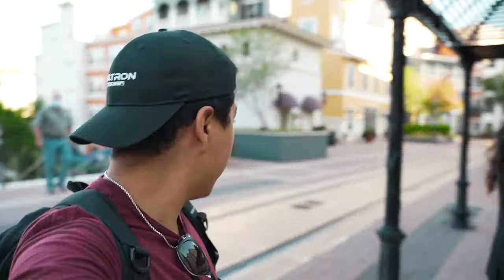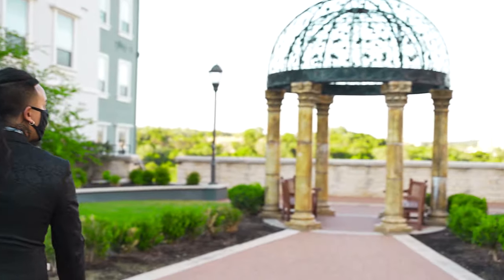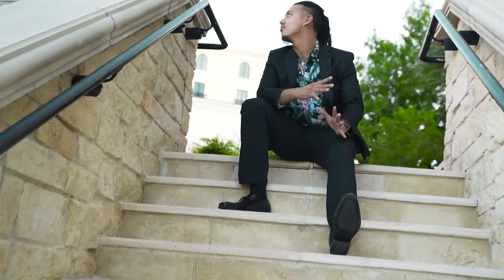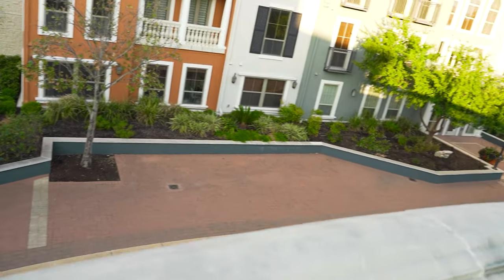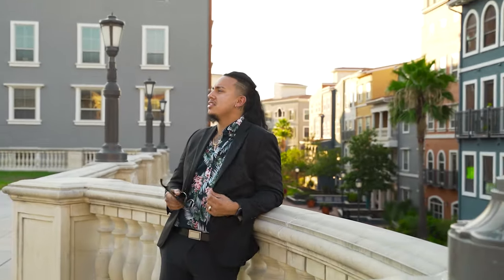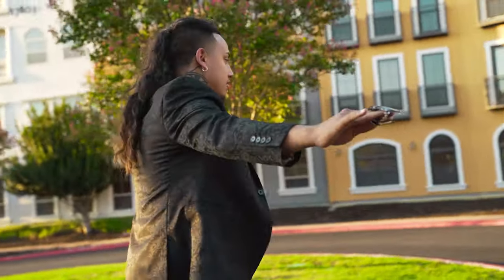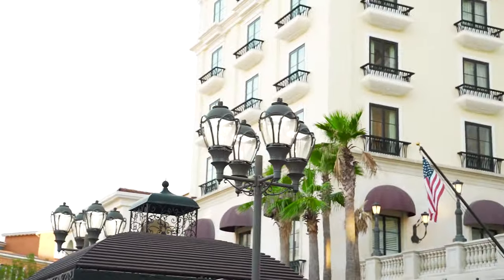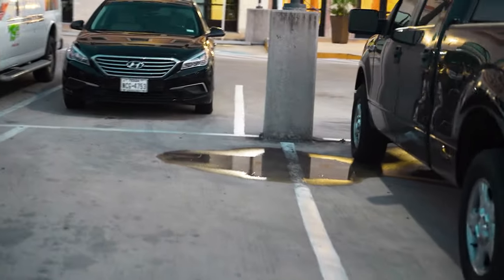VLOG 27 Eilan Hotel PHOTOSHOOT (San Antonio, TX)